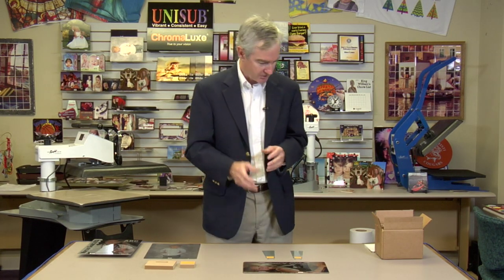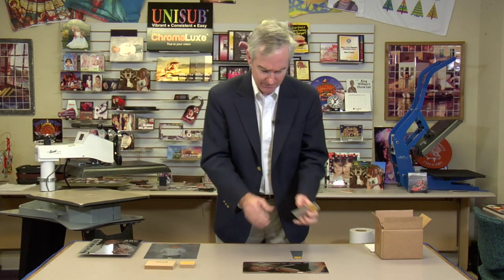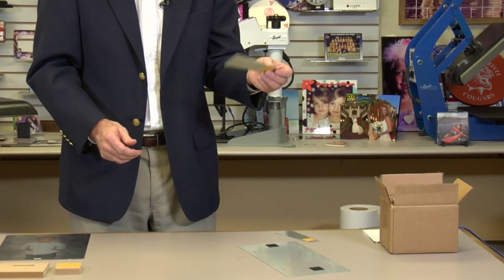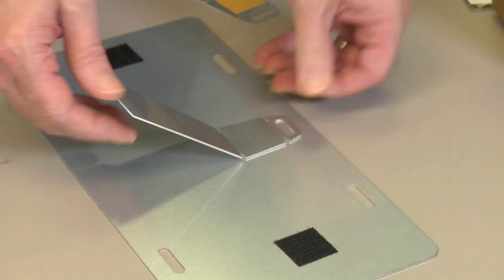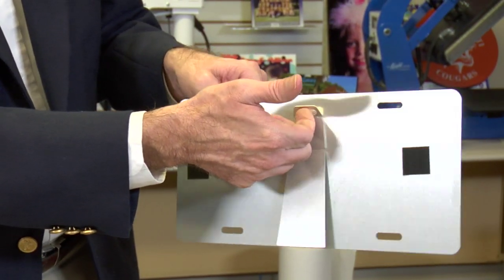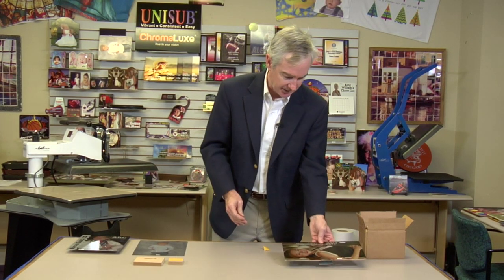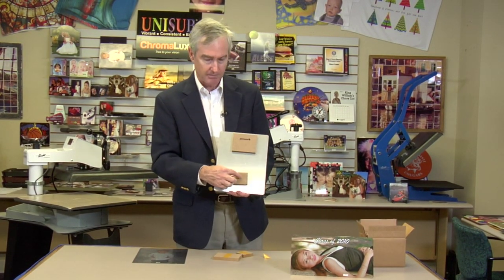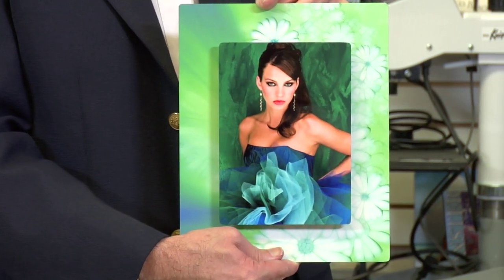The Importance of Presentation of Dye Sublimation Products -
Condé's David Gross talks about his favorite tips for the sublimator. Here he talks about presentation and it's importance. for more tips and business supplies for dye sublimation and heat transfer imprinting.

U4058